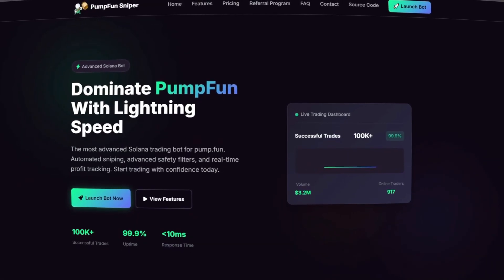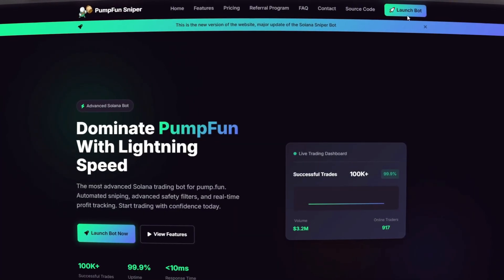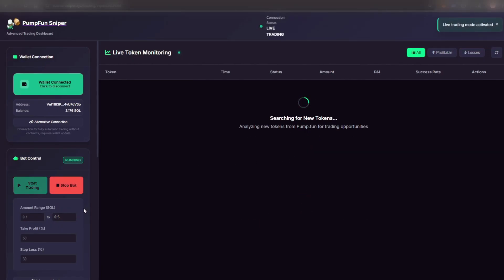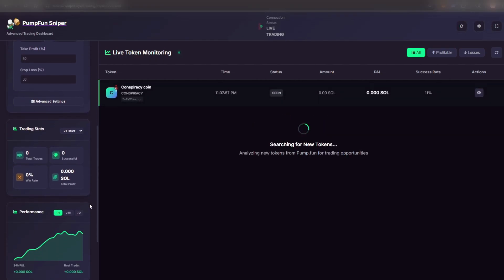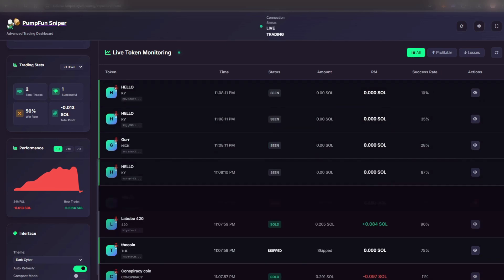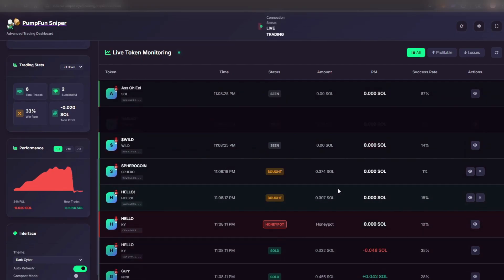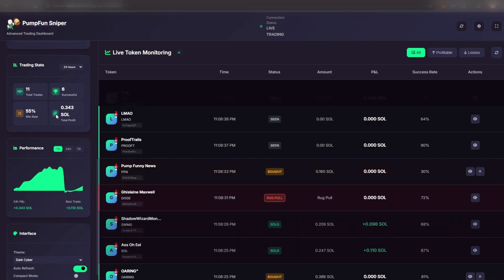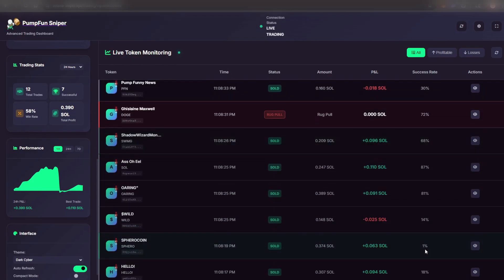New MEME COIN Trading BOT: I am converting 1 SOL to 150 SOL | Sniper BOT Tutorial + LIVE Trading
In this video, I’ll show you how I used a NEW Meme Coin Sniper Bot on Solana to turn 1 SOL into 150 SOL!

🚀 This bot is built for speed, precision, and automation, giving traders the ultimate edge in the memecoin market.

✅ Key Benefits of This Sniper Bot:
Ultra-fast trade execution (snipes tokens in milliseconds)
Detects new launches instantly on PumpFun
Fully automated trading system – runs 24/7
Maximizes profits with optimized entry & exit points
Beginner-friendly and easy to set up
Proven potential: huge profit opportunities from small amounts
If you’re looking for a step-by-step guide + live trading proof, this video is for you.

⏱️ Video Timeline (5:20):
0:00 – Intro & What You’ll Learn
0:40 – Why Meme Coin Sniper Bots Are So Powerful
1:25 – Key Benefits of This Solana Trading Bot
2:15 – Step-by-Step Setup Tutorial
3:10 – Live Trading: Turning 1 SOL into 150 SOL
4:30 – My Honest Thoughts & Review
5:00 – Is This Bot Worth Using?
5:20 – Outro

⚡ This video combines tutorial + live results, so you’ll see exactly how this bot works in real trading conditions!